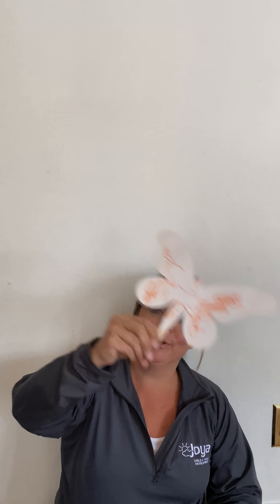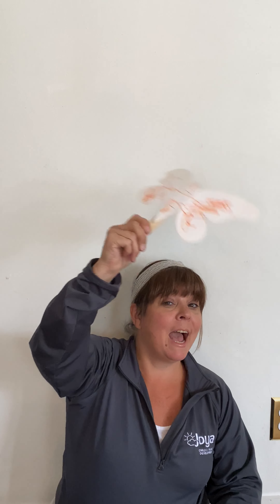Joya Team 3 Songs 4